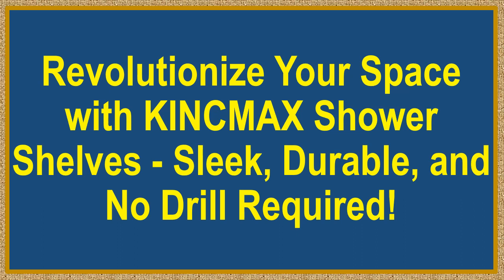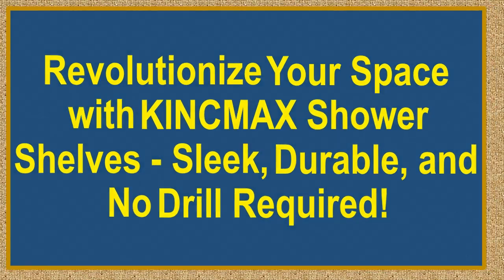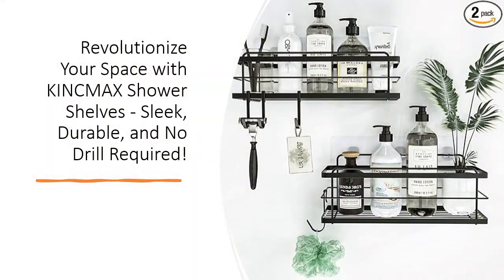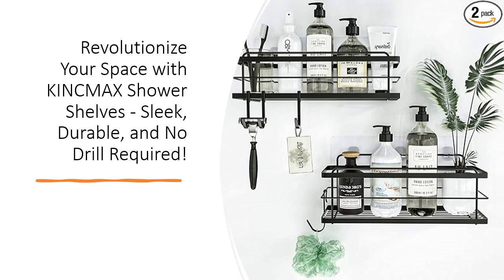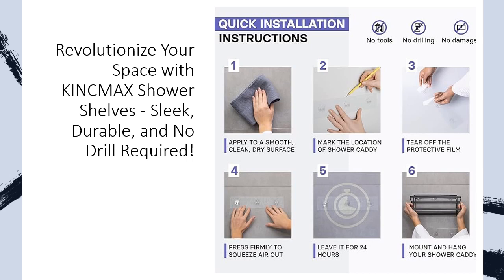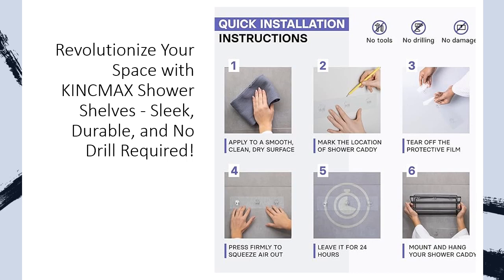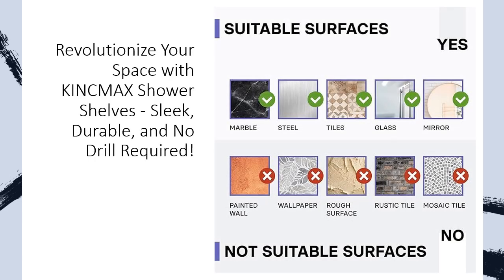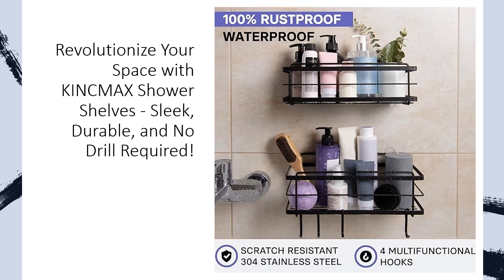Revolutionize Your Space with KINCMAX Shower Shelves - Sleek, Durable, and No Drill Required!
Unveil the secret to an organized, clutter-free bathroom with the KINCMAX Shower Shelves 2-Pack - the game-changer in shower organization. Say goodbye to the corrosion battle with our rustproof 304 stainless steel shower racks that boast enduring elegance. No more fading or complex cleaning rituals; these shelves are your maintenance-free solution.

Ease meets style with our easy installation process in four simple steps. No drills, no damage - just clean, peel, apply, and hang. These adhesive caddies are not just about convenience; they redefine your shower experience. Stronger than suction cups, they effortlessly handle up to 20 lbs, providing ample storage for even the busiest families. And with their minimalist aesthetic, they seamlessly integrate into any decor.

Experience the bliss of swift drainage, keeping your bathroom dry and immaculate. The thoughtful design extends to the four hooks that accompany the shower organizer, offering flexible hanging solutions for razors, sponges, towels, and more. KINCMAX brings not just functionality but a touch of sophistication to your daily routine.

Embrace the KINCMAX philosophy of minimalist and multifunctional aesthetics. These organizers are more than bathroom accessories; they are versatile, ready to adorn any room in your home. From the kitchen to the bathroom, KINCMAX is your partner in smart and personalized home organization. Elevate your space with our sturdy, durable caddies - because a tidy home is a happy home.